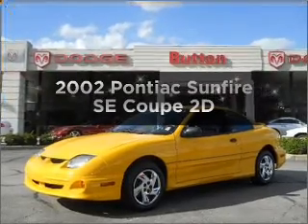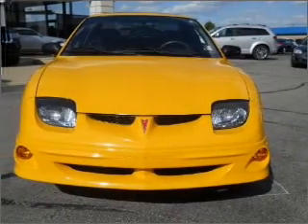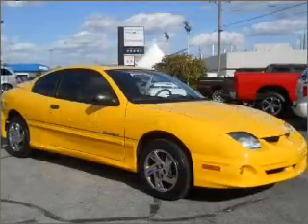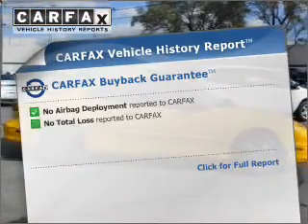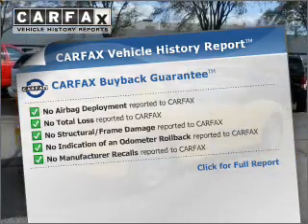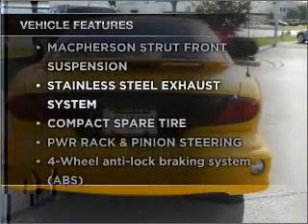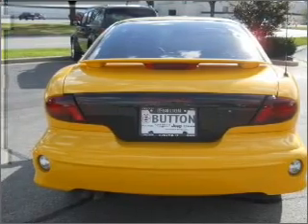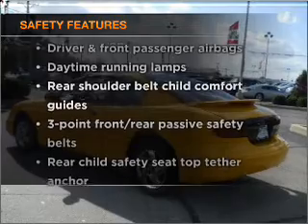2002 Pontiac Sunfire - Kokomo IN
Year: 2002
Make: Pontiac
Model: Sunfire
Trim: SE Coupe 2D
Engine: 2.2 liter inline 4 cylinder 8 valve mpfi ohv
Transmission:
Color: Yellow
Mileage: 72619
Address:
1400 East Boulevard